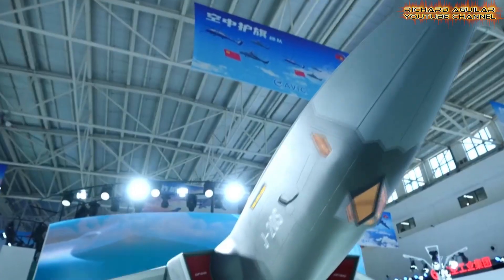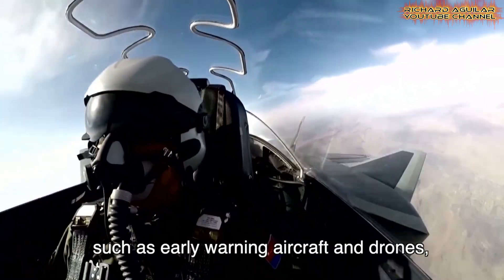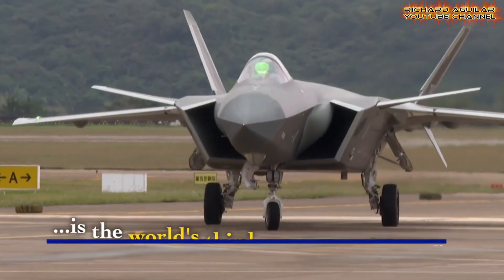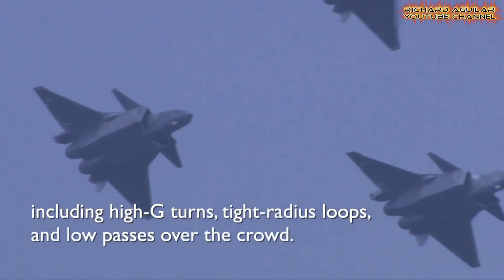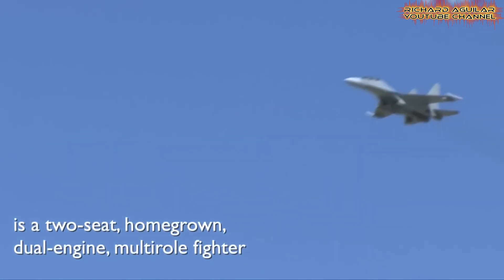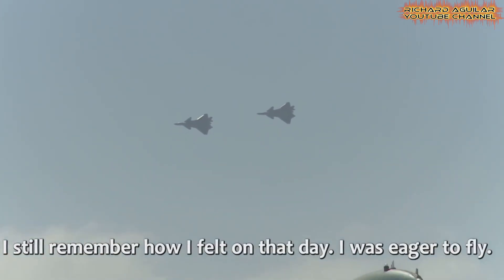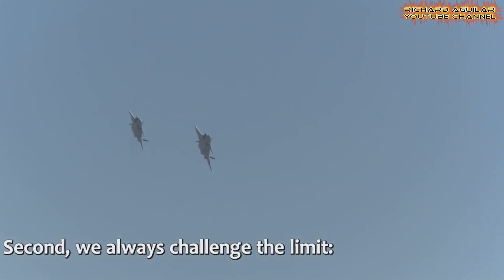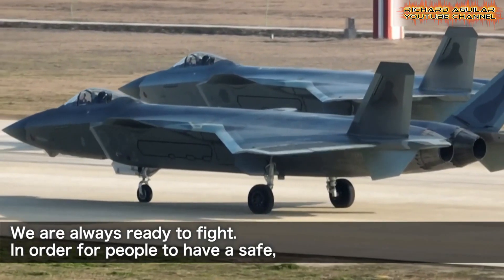China’s J-20 Combat Capabilities Shaking US Military Confidence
Explore the remarkable J-20 combat capabilities shaping modern air combat. Discover how this China J-20 stealth fighter is transforming aerial dominance.